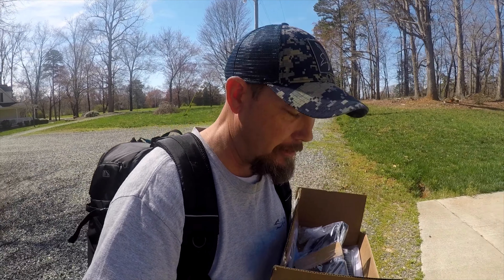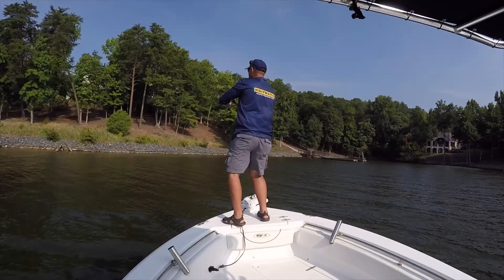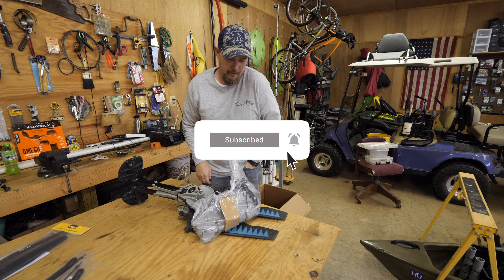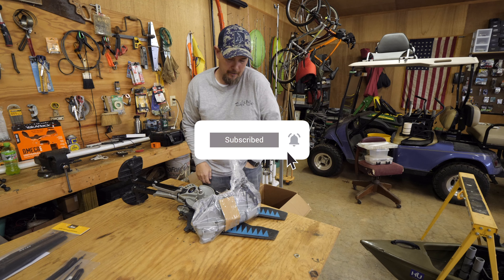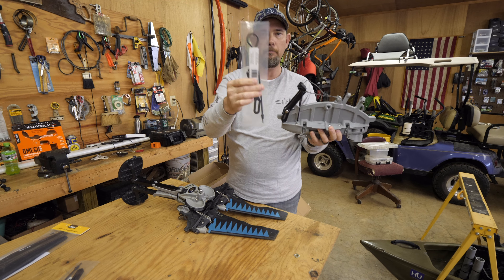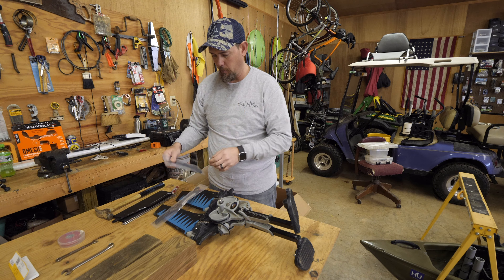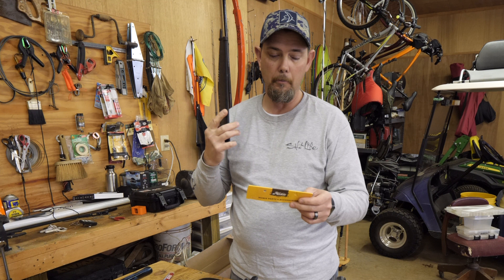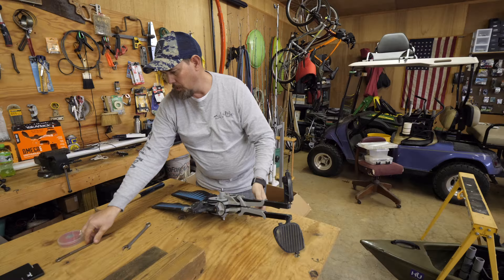Hobie Mirage GT to 180 Turbo Drive Conversion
Hey guys in this video you will watch my step by step instructions on how to convert a Hobie Mirage GT Drive to 180 Drive. If you are good with tools with is a pretty conversion.

Parts needed:
HOBIE MD180 V2 SPINE ASSEMBLY
Hobie MD180 Turbo Fin Kit

Pansonic G85
Rode VideoMicro
SanDisk Extreme Pro 64GB
GoPro4 Sessions